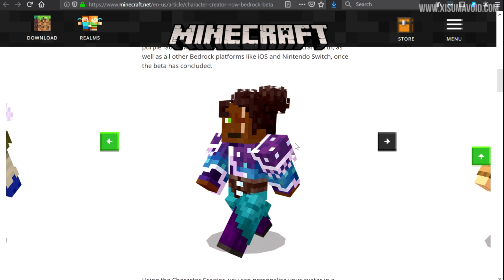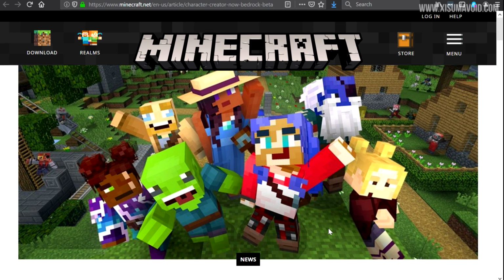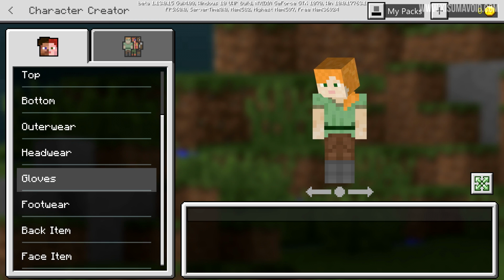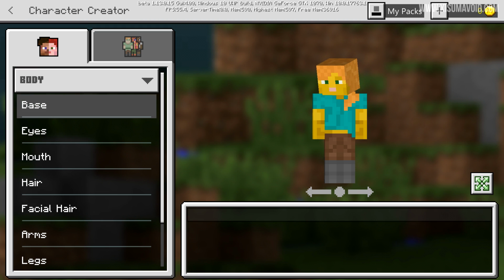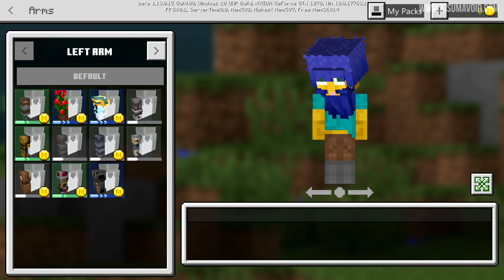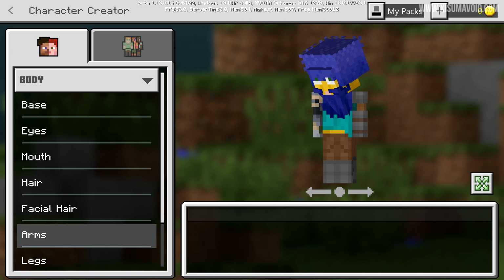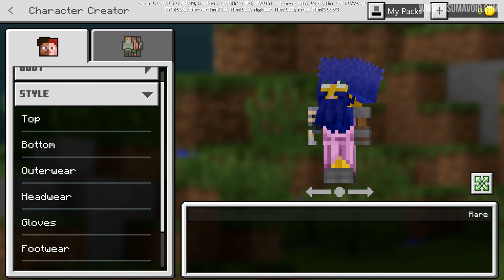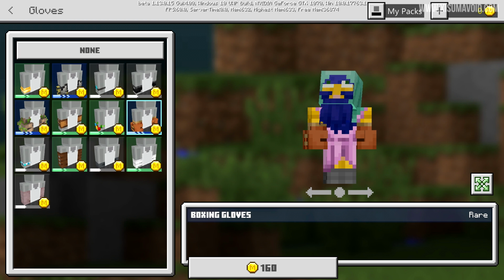Minecraft News: Character Creator For Minecraft Earth & More!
Minecraft Earth will feature a new character creator!

Links!